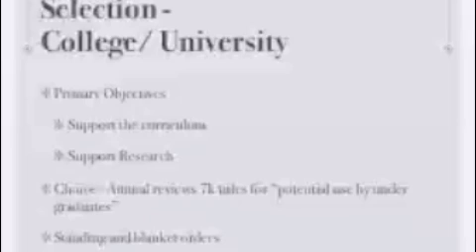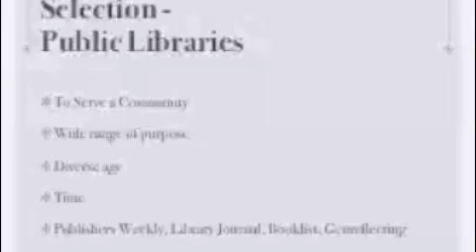Class 4 Lct2